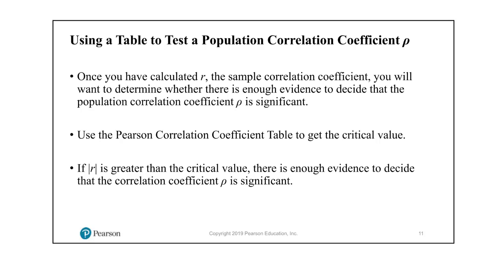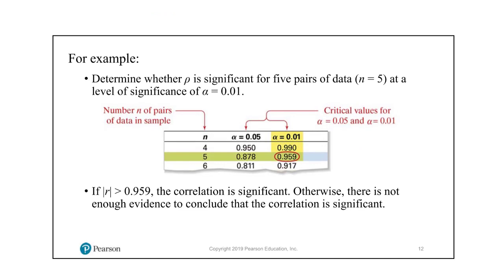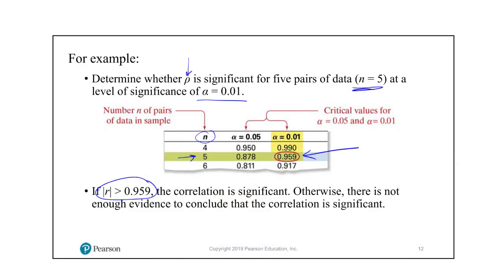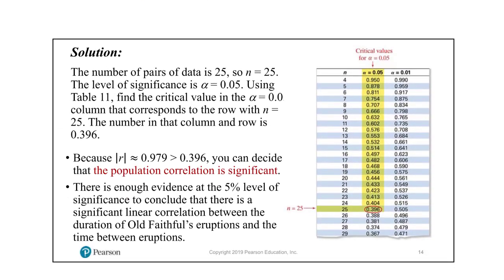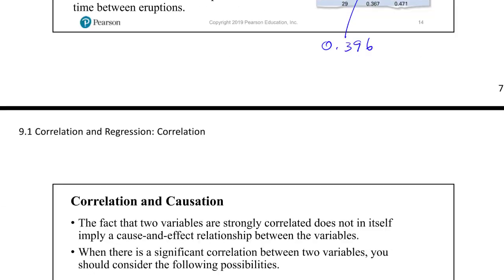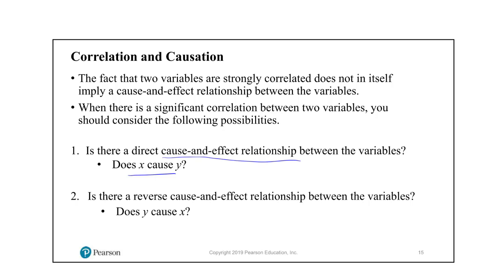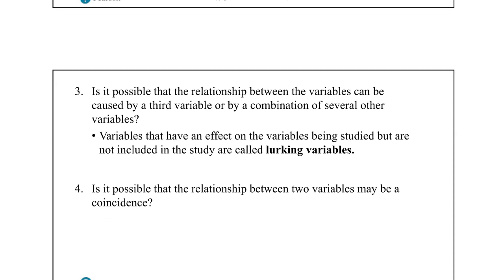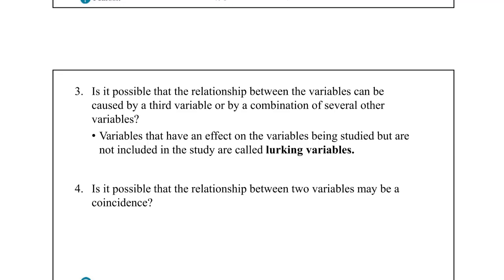ElemStats Correlation Part 2